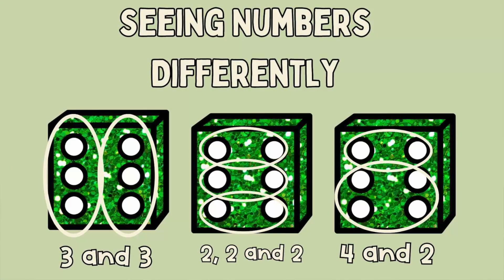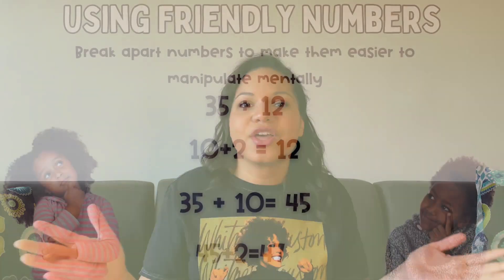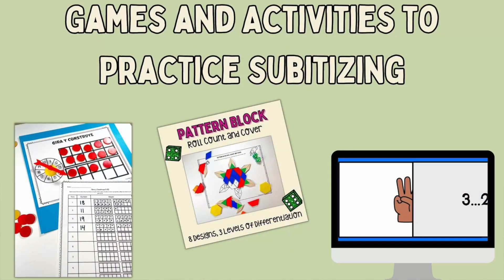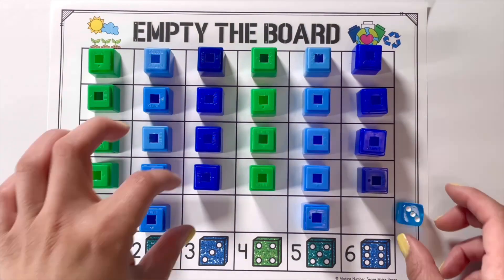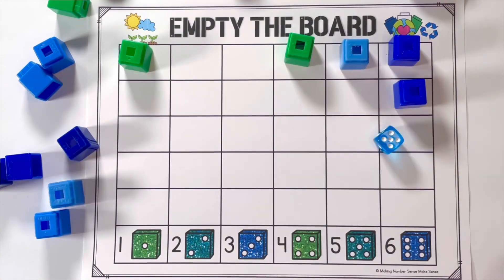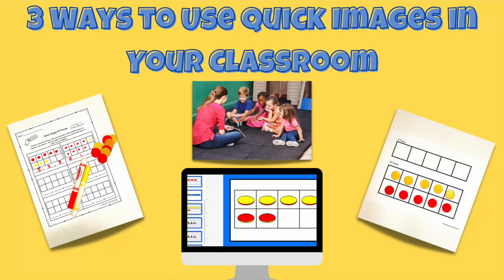Subitizing 101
Learn more about subitizing, and get your kids excited about math! Subitizing is a useful skill for young mathematicians to learn and will help them develop number sense! In this video, you'll learn the definition of subitizing and activities and games to reinforce the concept. With subitizing,  you can teach your students how to easily recognize number patterns, and groups of objects they can use as they grow as mathematicians.

Blog Post:
Activities